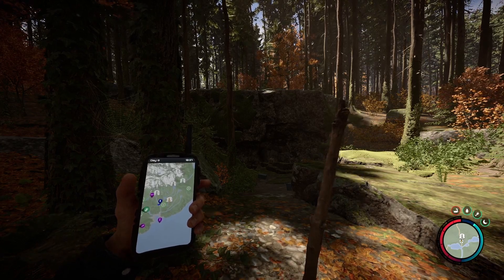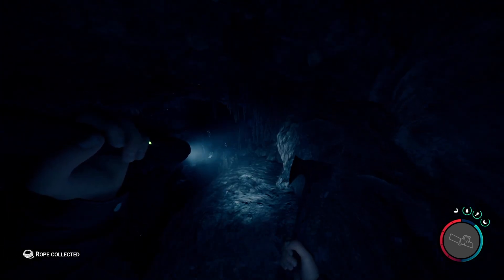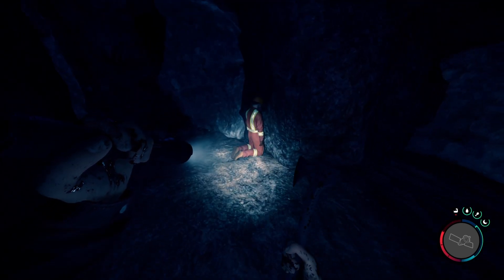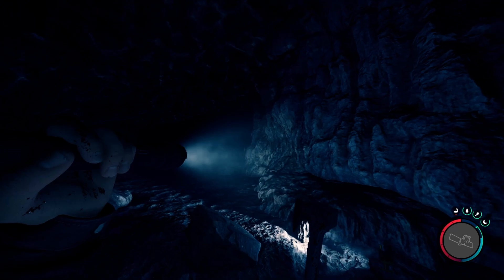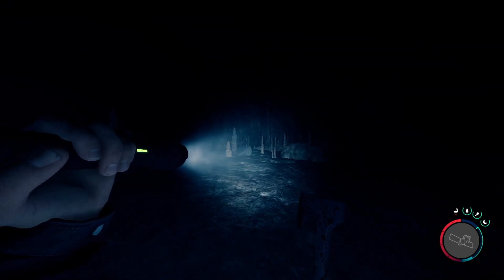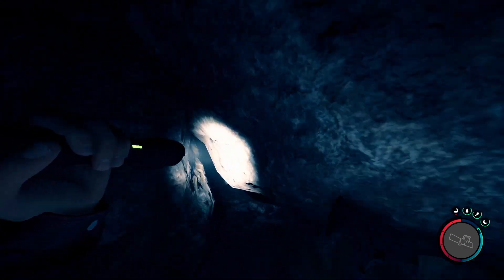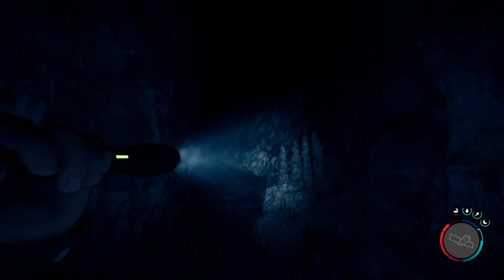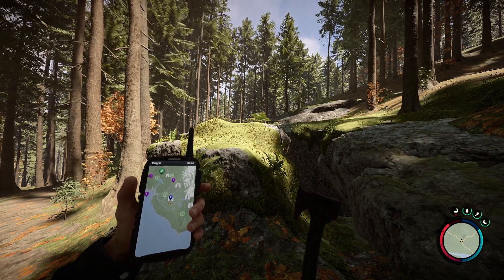Sons of the Forest Rope Gun Location guide, how to get the rope gun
This Sons of the Forest rope gun guide will show you how to get the rope gun and which cave it's located at so you can zipline wherever you want.

In this Sons of the Forest how to get the rope gun guide I'll be showing you where to find this important tool. This Sons of the Forest guide will help you immensely because getting the ability to make ziplines is not only awesome but also extremely useful!